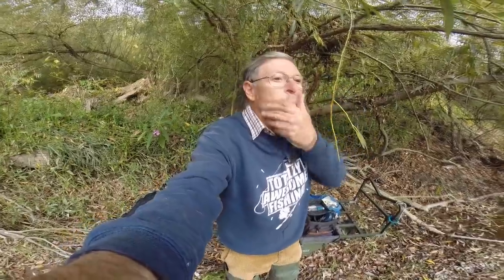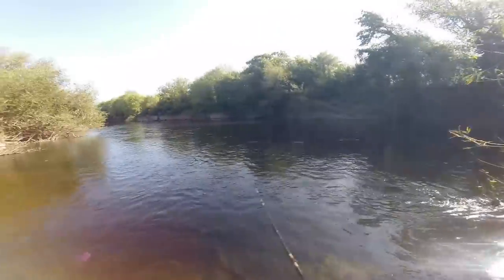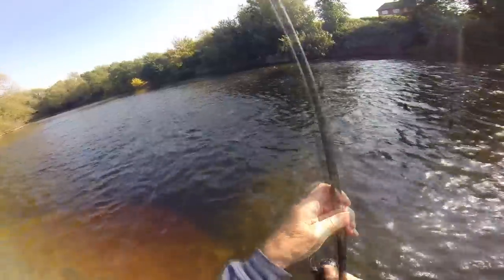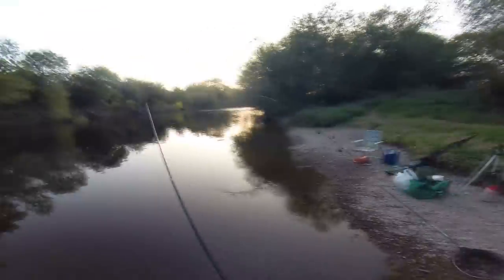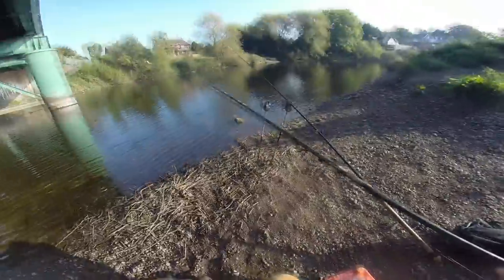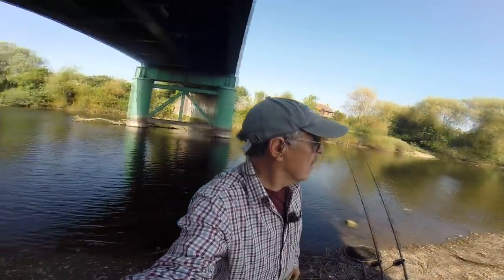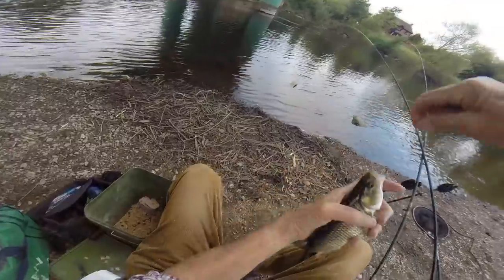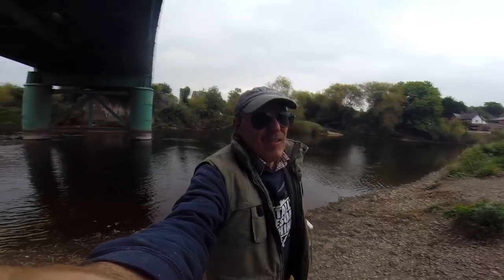Fishing with Horse Feed & Luncheon Meat - Solo Fishing!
Fishing with horse feed and luncheon meat. Join Graeme on a solo river fishing trip. There won't be enough popcorn available for this movie length episode! Graeme tackles a tough River Wye in low water conditions and worse..his favourite Barbel swim has had a huge Willow tree crash right into it so all the fish have now gone... Just as he was counting the number of Barbel he would catch he has to do a total rethink and come up with different takes on how best to present his bait to whatever fish are in front of him. It's very watchable and Graeme makes you feel as though you are right there with him, plus the River does look peaceful... well, until he decided to fish right underneath a Railway bridge on a mainline and it all goes deafeningly downhill. Well over an hour long, it should provide some enjoyable distraction from the strange world we now seem to be living in...Enjoy